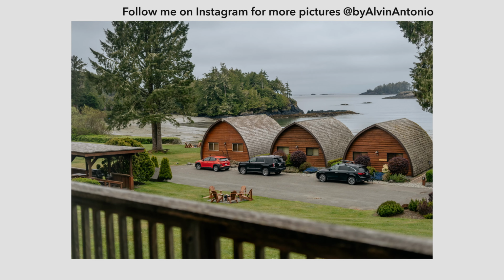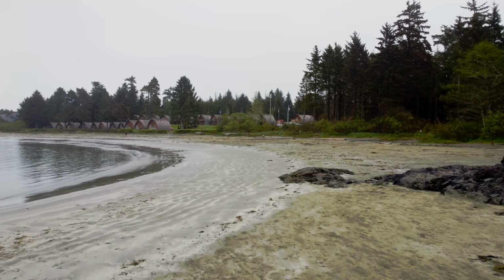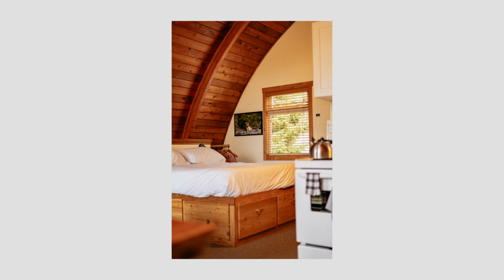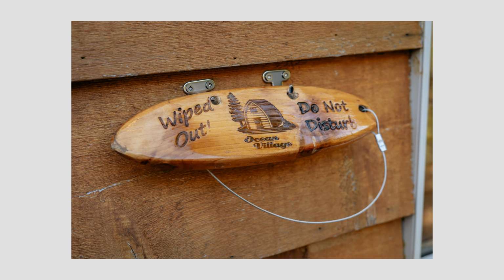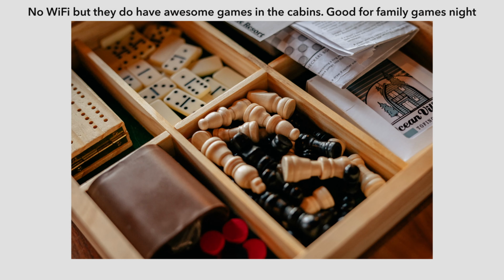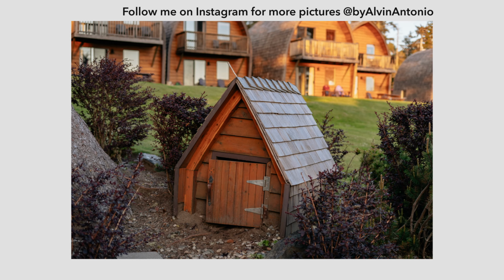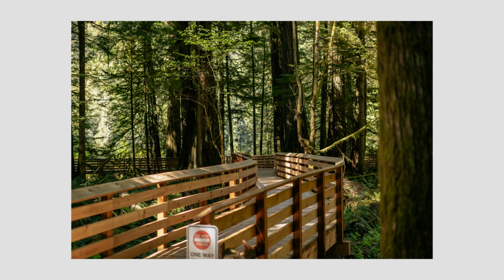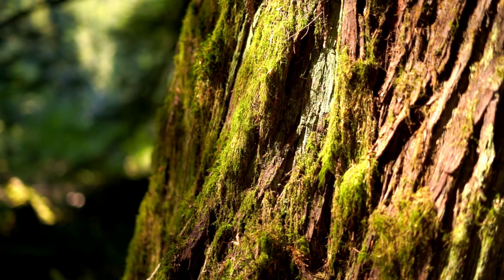Ocean Village Resort - The Review | Is This The Best in Tofino?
I created a little video showing all the things that I liked, and didn't like and some that I didn't try out at Ocean Village Resort. Is it worth the visit?

As promised in the video, here is the link to the BC road closures website that shows delays on the Tofino highway due to construction.

Gear I used in this video:
Camera - Sony A7C
Sony 50mm lens
DJI Mini 2 Drone